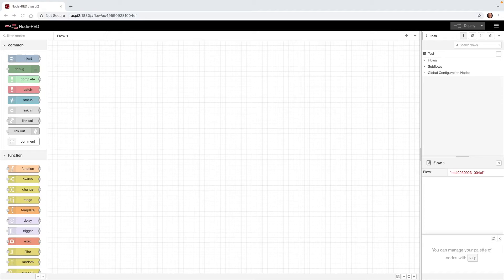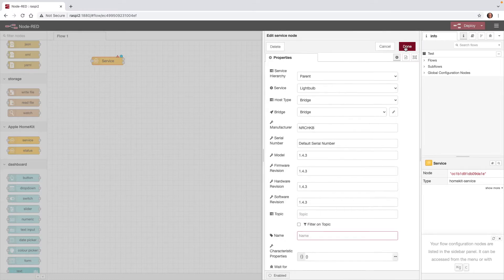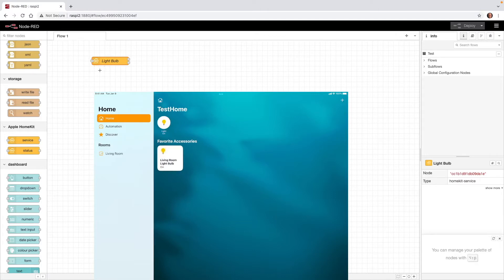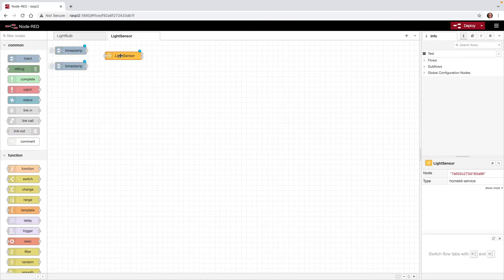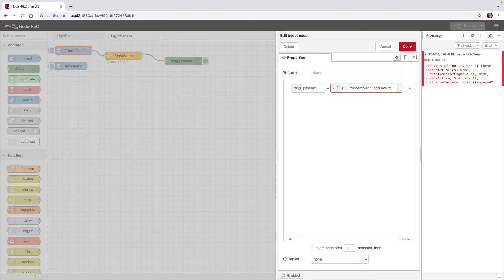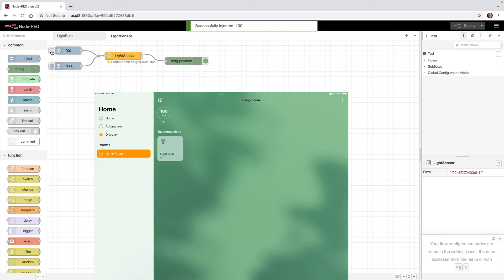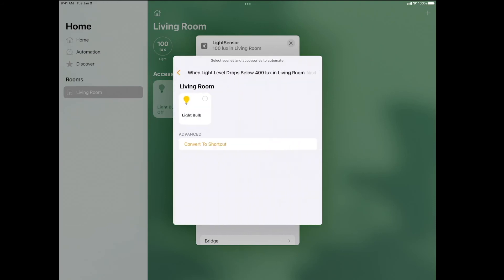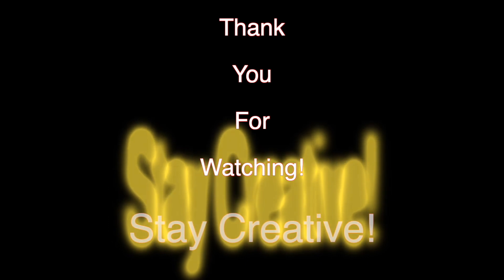Node-Red Control Apple HomeKit Accessories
In this video, we cover how to control HomeKit accessories by using Node-Red and Node-Red accessories.